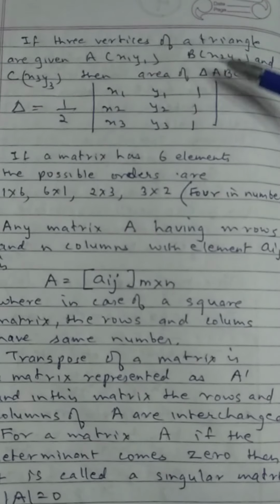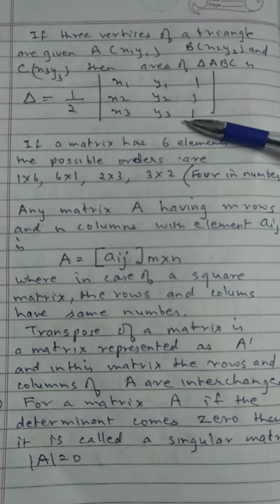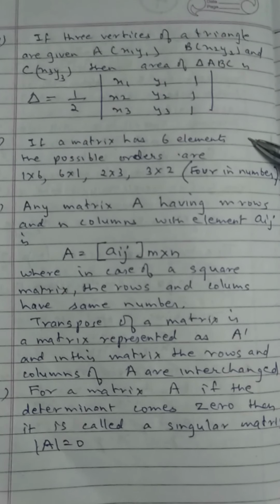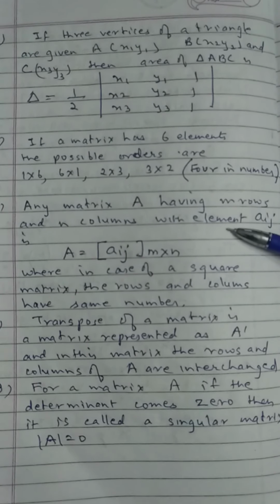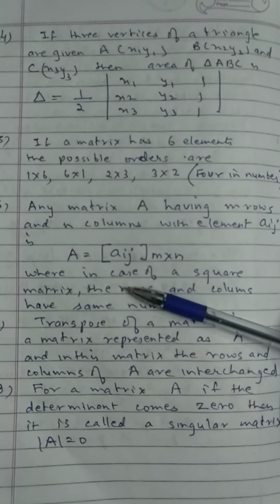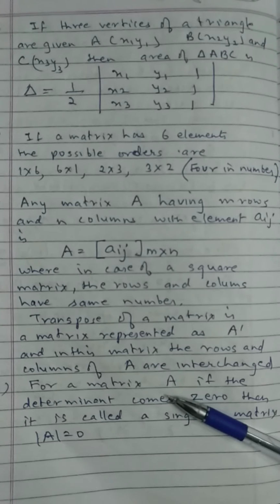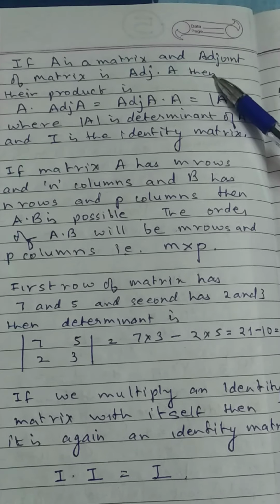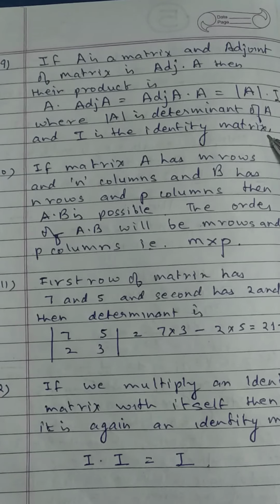revision Xll unit test